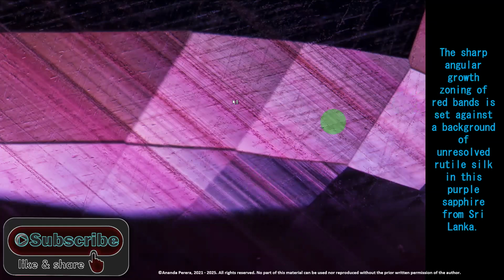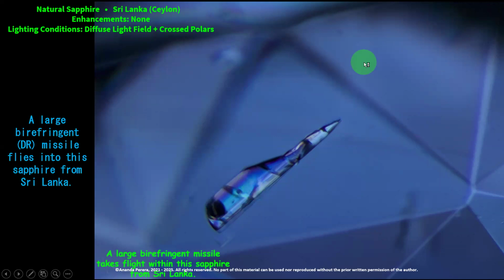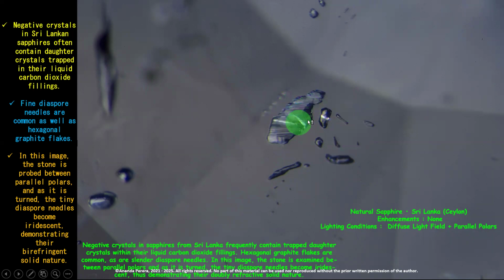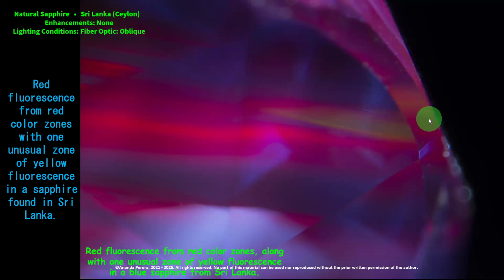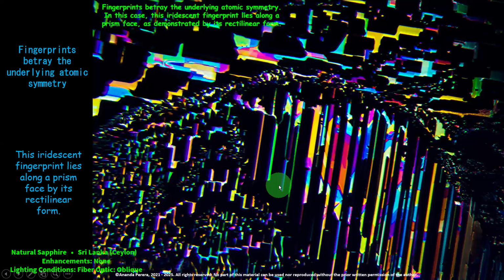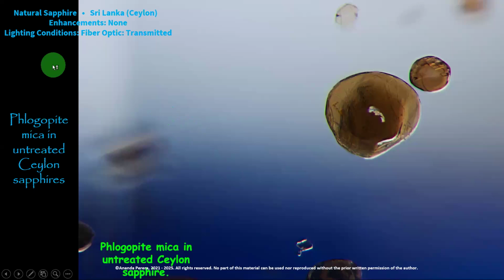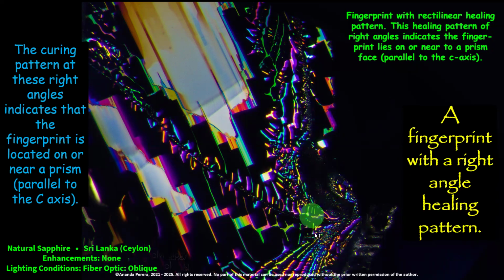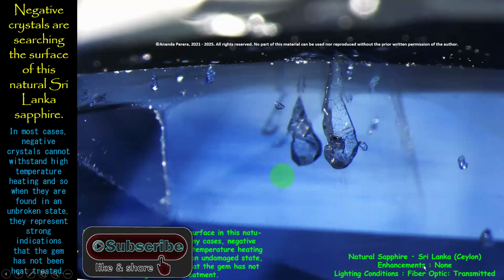L 59 E | Natural (No Heat) Sapphire Inclusions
Discover the hidden beauty of natural, untreated sapphires as we explore their unique inclusions under the microscope. In this video, we'll delve into the fascinating world of no-heat sapphires, showcasing the intricate patterns and formations that give these gemstones their distinctive character. Learn how to identify natural inclusions and understand what makes each sapphire one of a kind. Perfect for gem enthusiasts and professionals alike!

අන්වීක්ෂය යටතේ ඒවායේ අද්විතීය ඇතුළත් කිරීම් ගවේෂණය කරන විට, ස්වාභාවික, ප්‍රතිකාර නොකළ නිල් මැණික්වල සැඟවුණු සුන්දරත්වය සොයා ගන්න. මෙම වීඩියෝවෙන්, අපි තාපය රහිත නිල් මැණික්වල සිත් ඇදගන්නාසුළු ලෝකයට ගැඹුරට ගොස්, මෙම මැණික් වලට ඒවායේ සුවිශේෂී චරිතය ලබා දෙන සංකීර්ණ රටා සහ සැකැස්ම ප්‍රදර්ශනය කරමු. ස්වාභාවික ඇතුළත් කිරීම් හඳුනා ගන්නේ කෙසේදැයි ඉගෙන ගෙන එක් එක් නිල් මැණික් එක වර්ගයක් බවට පත් කරන්නේ කුමක් දැයි තේරුම් ගන්න. මැණික් ලෝලීන්ට සහ වෘත්තිකයන්ට එකසේ පරිපූර්ණයි!